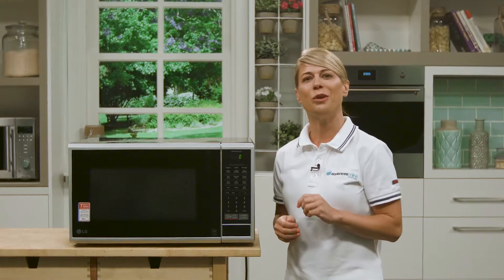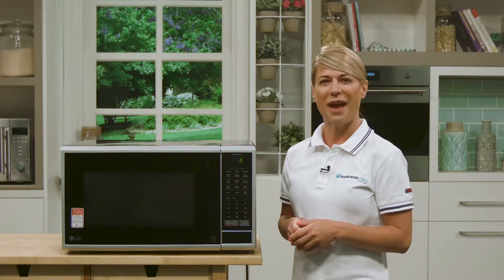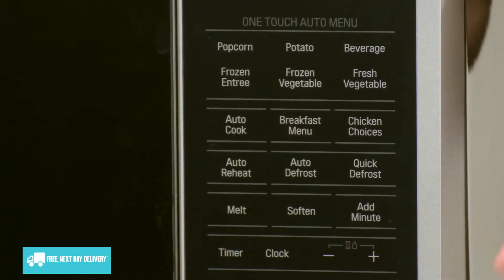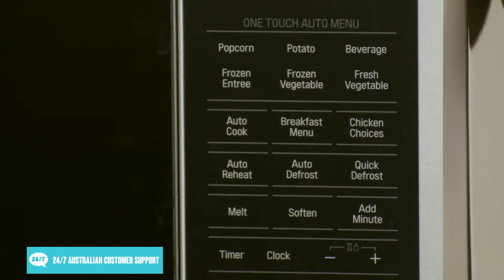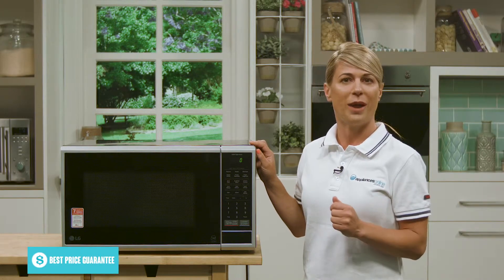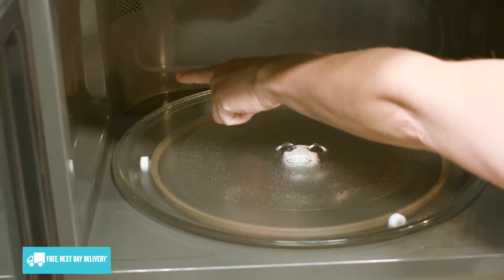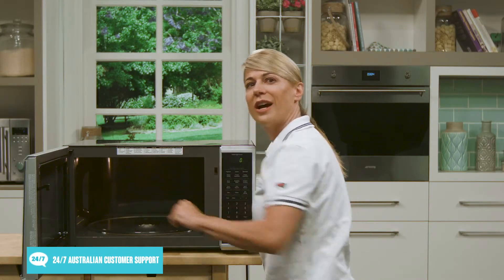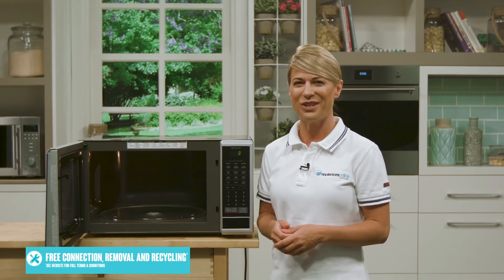LG MS4040SRB Microwave Overview - Appliances Online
It has a modern black finish with silver trim

which looks great in your kitchen. It also has some really cool features, including

LG’s i-wave technology, which allows you to defrost and reheat food more

evenly, so there’s no more cold bits in the middle of your meal! Its overall

volume is 40 litres, and it has 10 power levels.

Let’s take a look at the outside first. Over here on the right we have the control

panel, which is simple to view and easy to use.

You’ll notice it comes with a one touch auto menu, so you simply pop the food in

and hit the appropriate button, simple. For example, at our house the popcorn

button gets loads of use with the kids when we sit down to watch a movie! Just

pop the popcorn in, hit the button and the microwave does the rest!

The auto cook breakfast menu is also a big plus; cook oatmeal, scrambled eggs,

French toast or even pancakes at the touch of a button!

There is also a great feature down here called the ECO On Function. What this

does is give you the option to turn off the display, saving you power. There’s also

a Child lock button and an “add minute” button.

Now taking a look inside the microwave, first of all you’ll notice the easy push

button just down here to open the door, and inside you have a 360mm glass

turntable. Looking at the back here you’ll see this is a rounded corner cavity

microwave, which means instead of a rectangular cavity inside, the corners are

actually rounded. Imagine how much easier that is to clean rather than trying to

get those little bits of food that get stuck in the normal rectangular corners. Plus,

it features Easy Clean Coating which helps make cleaning quick and easy,

something I think we’re all pretty keen on!

So if you’re looking for a sleek looking microwave with some great features,

make sure you take a look at this LG Microwave.